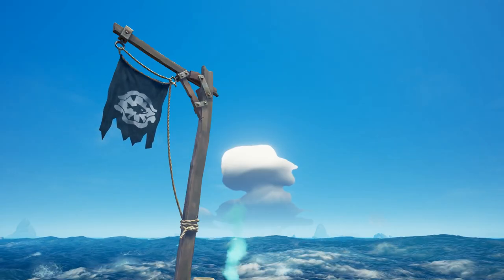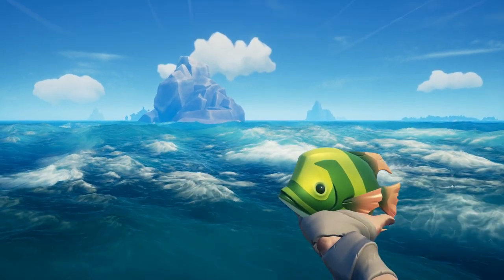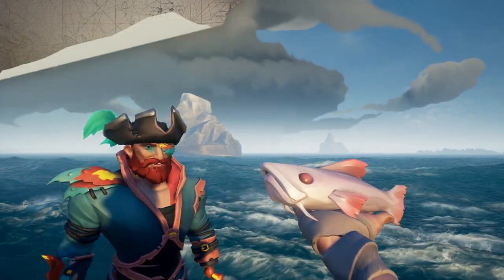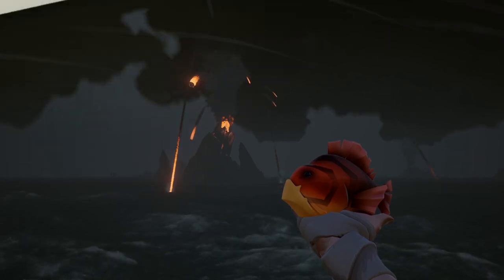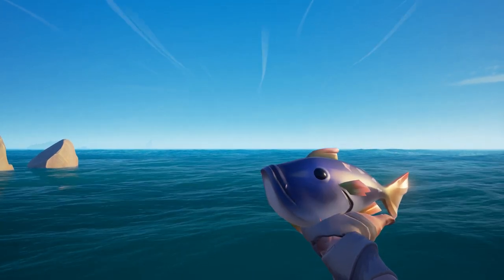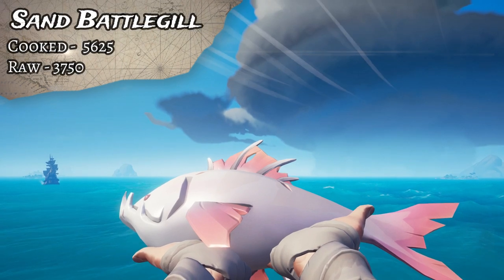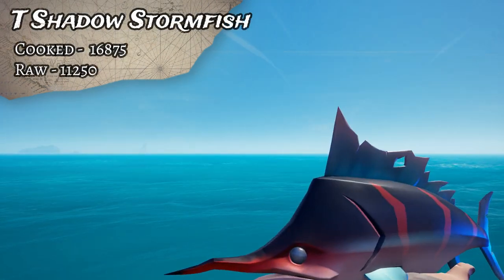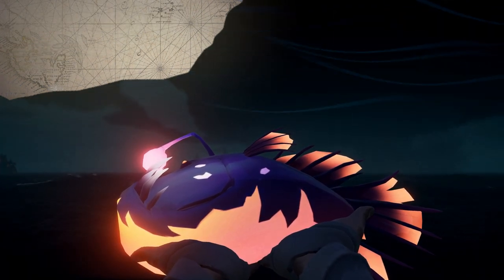Every Fish In Sea of Thieves [2021]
My most requested video of all time is FINALLY here. Today I take a look at every single fish in Sea of Thieves and talk about their prices, as well as where to find them all!

Once again huge thanks to everyone that helped me out with this video!